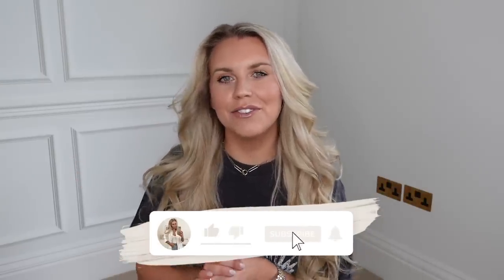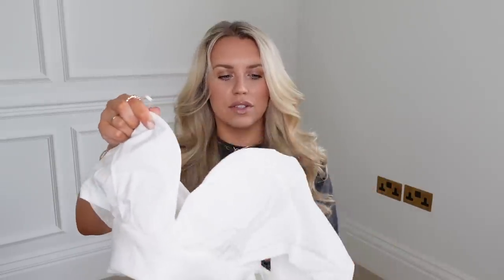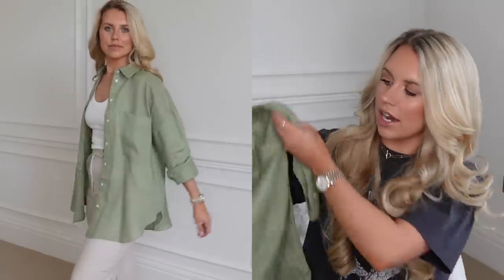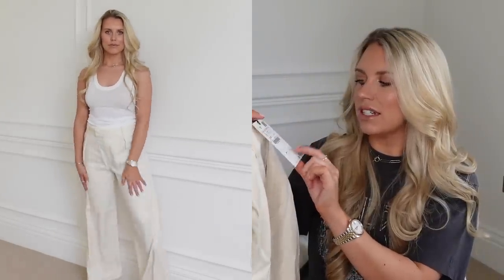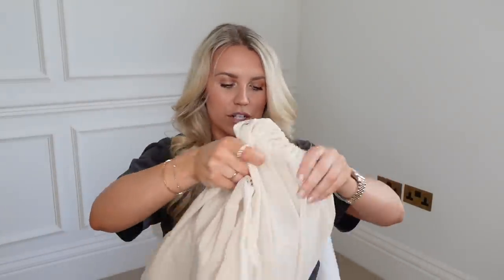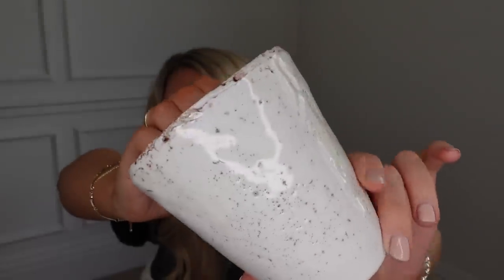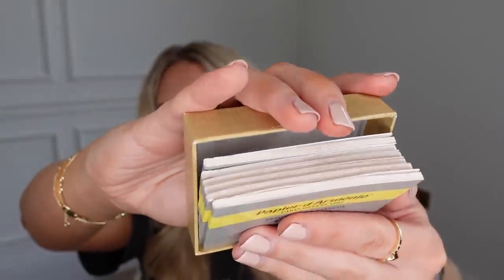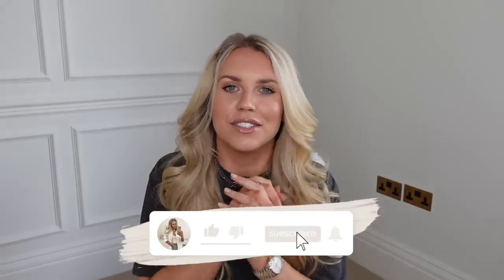ZARA HAUL NEW IN SPRING Fashion Try On & Zara HOME Haul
T-Shirt I'm Wearing
SATIN CROP TOP - REF. 2169/840
WIDE-LEG SATIN TROUSERS - REF. 4043/051
SHORT SATIN DRESS - REF. 9492/650
KNIT ROUND NECK TOP - REF. 3471/016
RED BLOUSE WITH GATHERED WAIST - REF. 1971/150
SWEETHEART NECKLINE TOP - REF. 0085/821
OVERSIZE WAISTCOAT WITH BELT - REF. 5070/159
LINEN SHIRT STONE - REF. 4786/078
LINEN SHIRT GREEN - REF. 8372/034
LINEN TUNIC DRESS / GREEN - REF. 1205/040

KRAFT PAPER LABEL - REF. 9553/728
LINEN BALLET FLATS - REF. 1002/800
CROSSOVER SLIPPERS WITH GATHERED DETAIL - REF. 1014/800
CHIMNEY DIFFUSER AND CANDLES SET - REF. 5900/747
FLOWERPOT WITH ANTIQUE FINISH - REF. 1279/748
IRREGULAR STONEWARE SPOON - REF. 2267/300
IRREGULAR OVAL STONEWARE SERVING DISH - REF. 2267/220
ARMENIAN PAPER (PACK OF 6 BOOKS) - REF. 8462/740